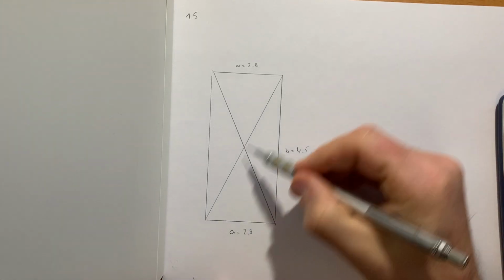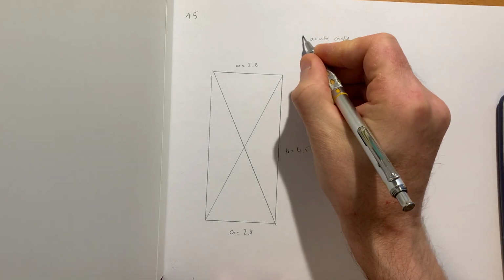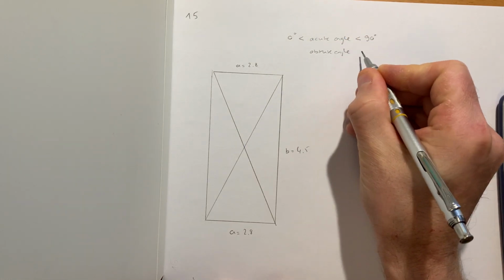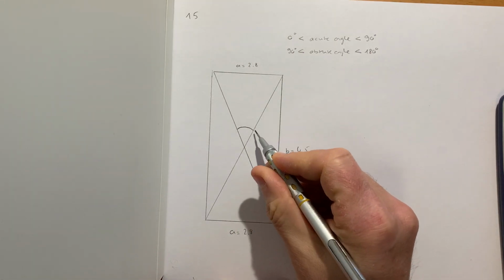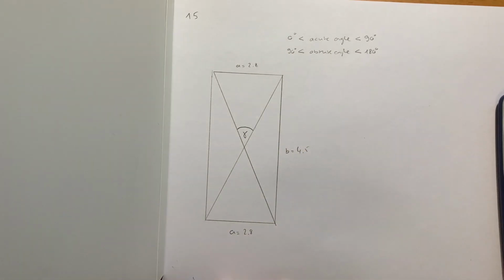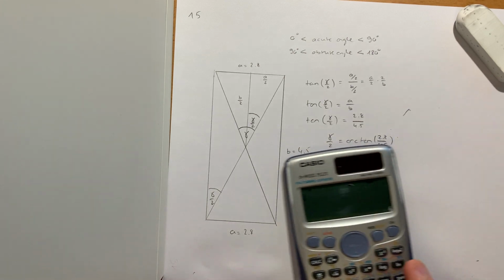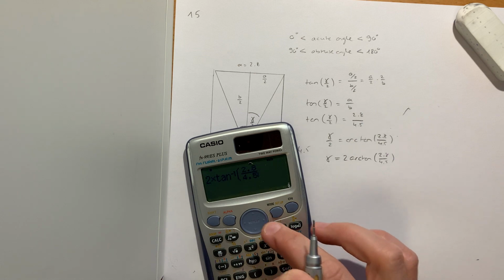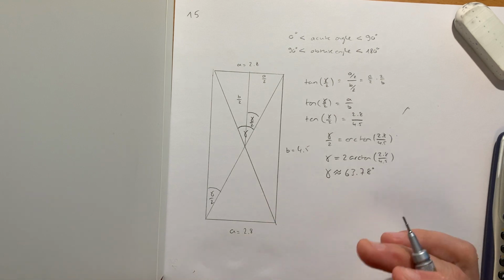4bi 03042020 Trigonometry Ex15